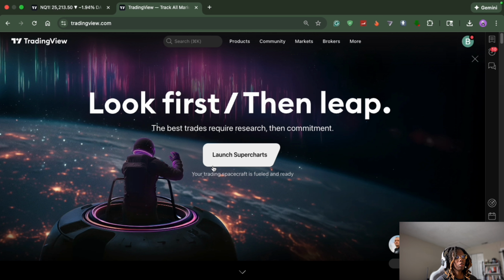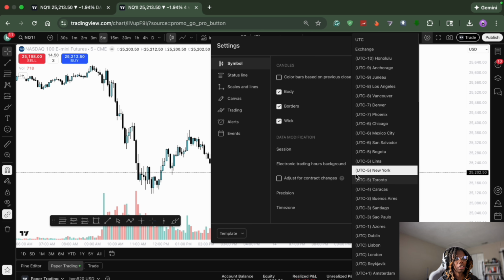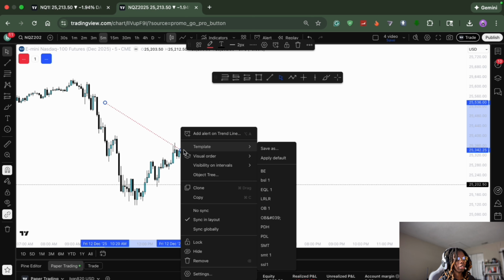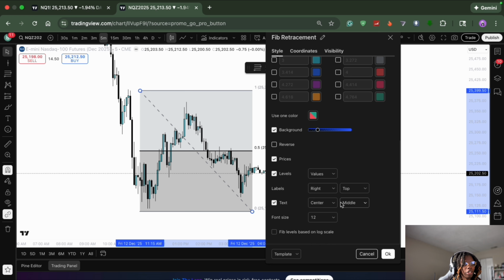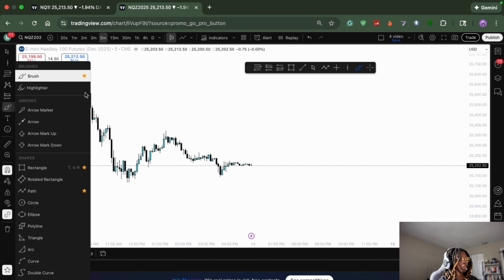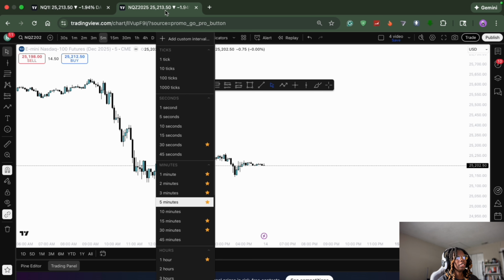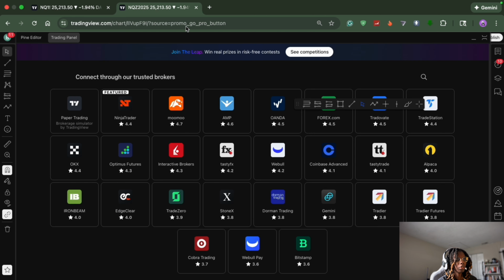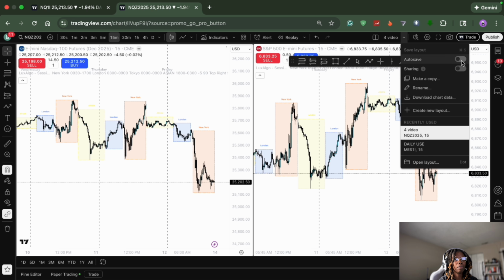How I Use TradingView as an ICT Trader (Beginner Friendly)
I trade using the paid version of TradingView, but you can absolutely start on the free tier. If you want $15 off an upgrade, use this

This content is for educational and entertainment purposes only. Nothing shared in this video or on this channel is financial advice. Trading involves risk, and you are responsible for your own decisions. Always do your own research and never trade money you can’t afford to lose.